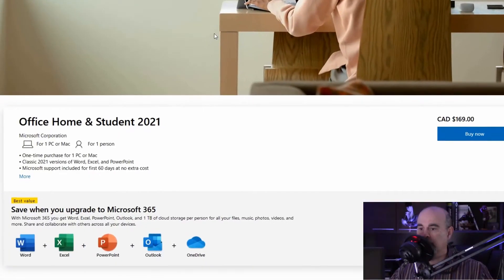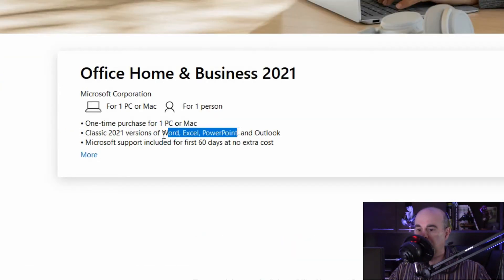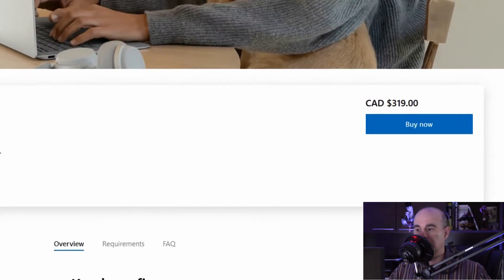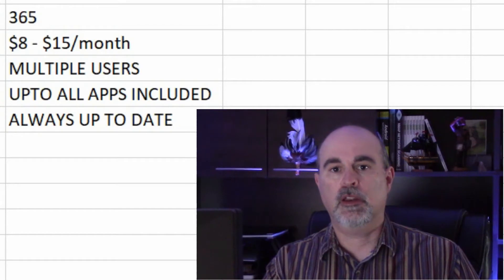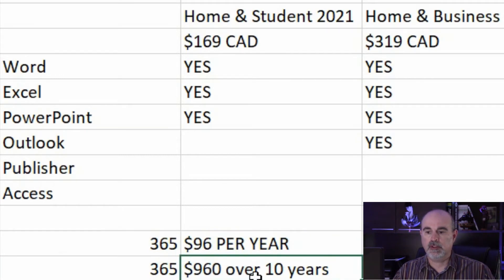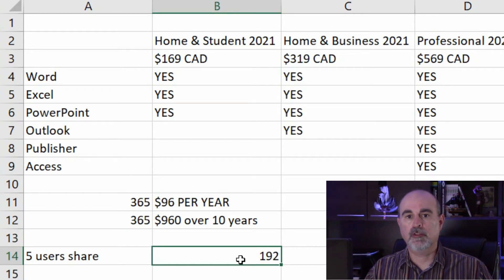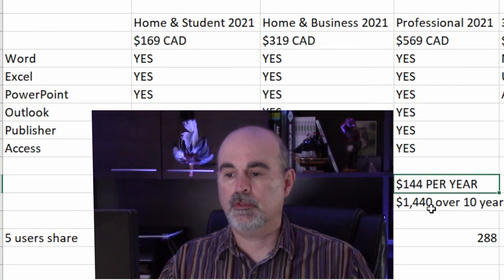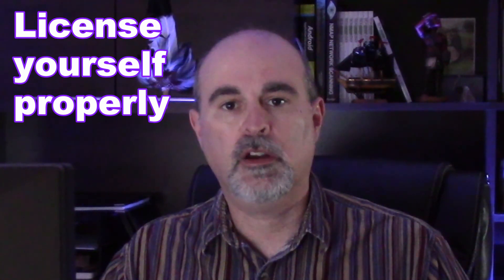Microsoft office version comparison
If you're not sure which version of Microsoft Office to buy, or if you should get 365 subscription versus stand alone edition, or what this all means? I explain it all in this tutorial.

LINKS to all Office versions discussed in this video plus more.

CHAPTERS
0:00 Intro
0:28 Home & Student
1:20 Home & Business
2:06 Professional edition
3:39 Office 365 Subscription
4:47 Calculating value
8:09 Summary